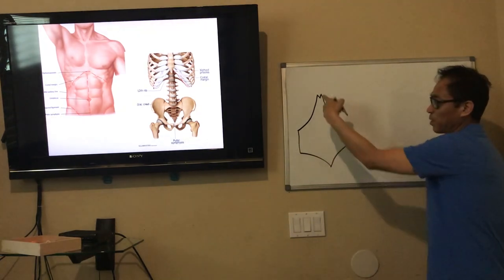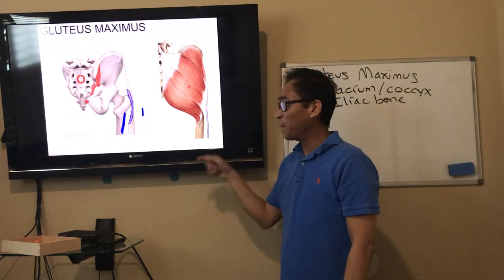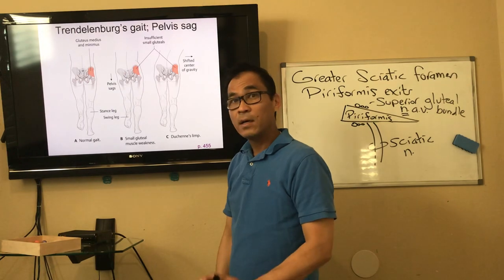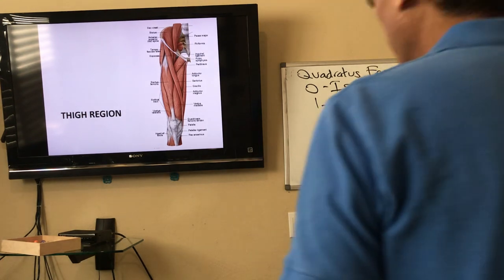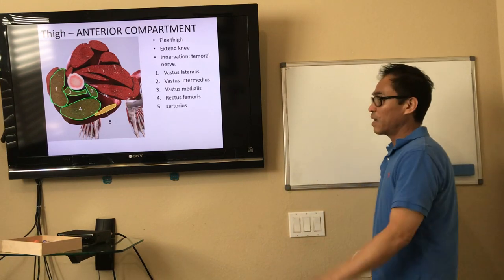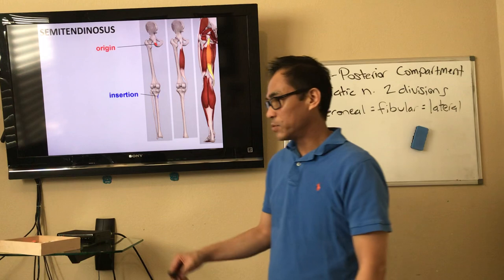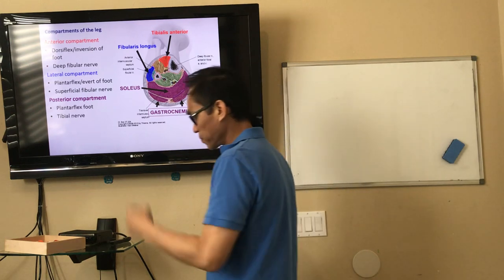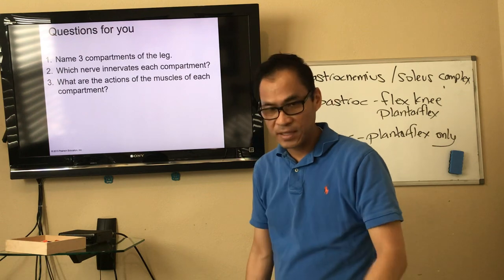Online lecture- muscles of ab wall lower limb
This lecture is for BIOL430